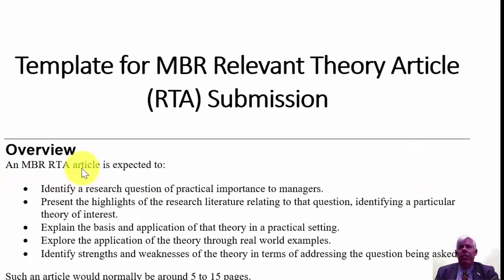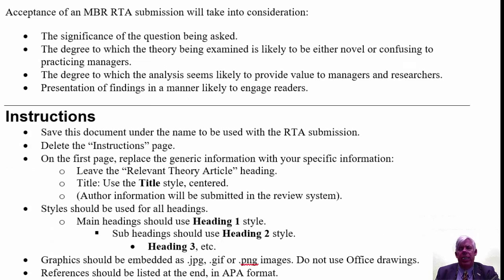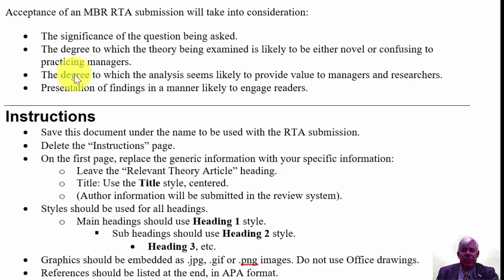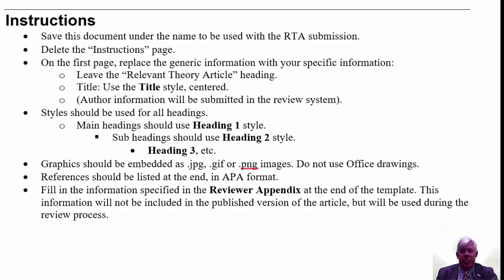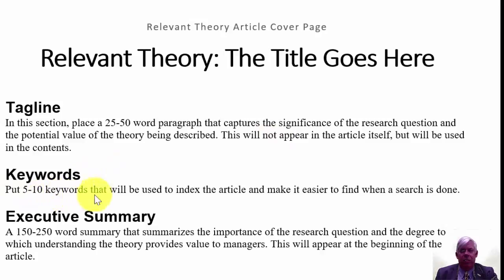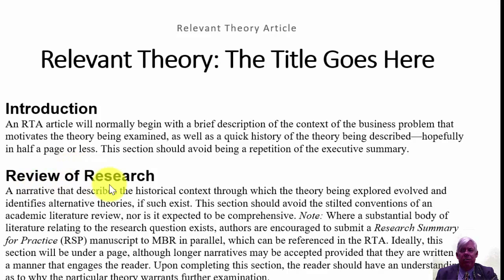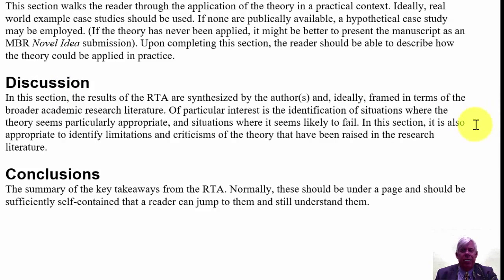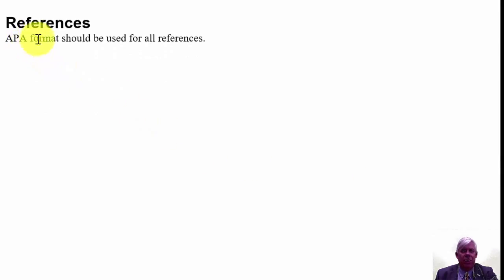DRAFT MBR Template Video: Relevant Theory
Article proposing or explaining a theory that would be relevant to managers; similar in structure to traditional academic articles but lighter on the literature review and written for clarity. HBR prints many articles of this type.

Initial version of MBR template instructions. Will be replaced with more professional versions once the journal launches, most likely in March-April 2016.